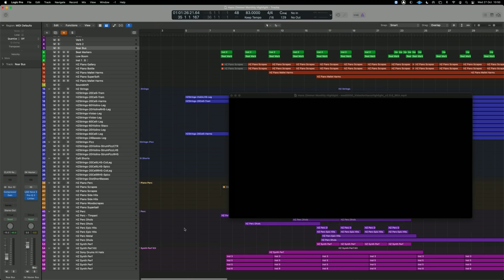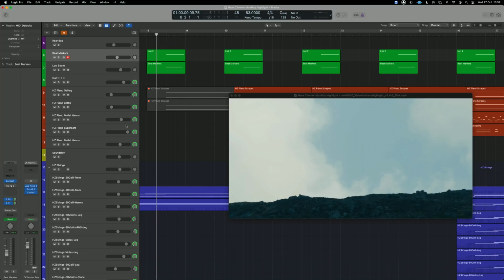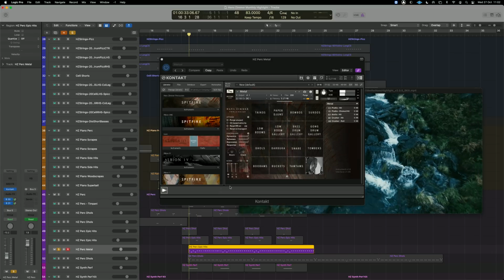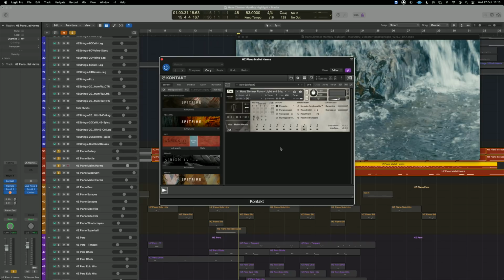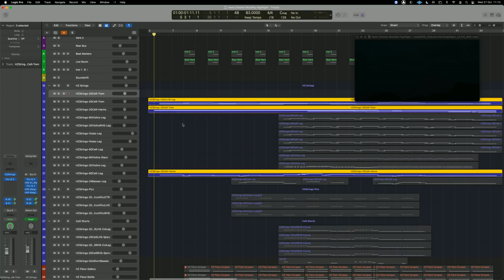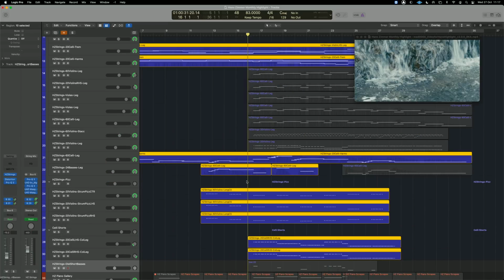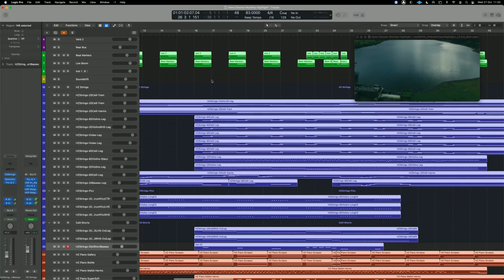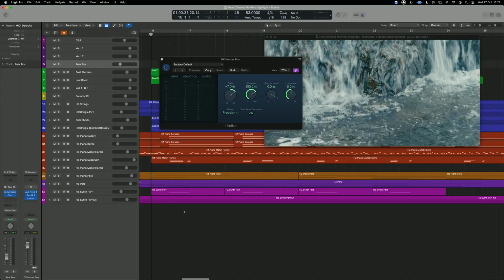Scoring to Picture with the Spitfire Audio Hans Zimmer Range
In-house composer Dan Keen shows us how to get the most out of our Hans Zimmer libraries, sharing his top tips for scoring to picture including mixing the final edit as well as revealing some library hidden gems along the way. - Plus we launch an all-new scoring challenge for HansZimmerMonth where you can win £200* worth of Spitfire libraries! 🎁

This month we are launching an exclusive scoring competition! All you have to do is download the video on our Hans Zimmer Month page, create a score (extra brownie points for using your favorite Hans Zimmer library!), and share the final piece on your preferred social channel using the hashtag

We will be selecting our favourite submission at the end of the month and the winner will receive £200 worth of Spitfire Audio libraries 🎉

0:00 - Intro
0:42 - The piece
2:06 - Scoring Challenge
2:25 - Hans Zimmer Drums
4:07 - Hans Zimmer Percussion
8:05 - Hans Zimmer Piano
11:53 - Hans Zimmer Strings
17:04 - Putting it all together
18:26 - Mixing and Mastering Tips